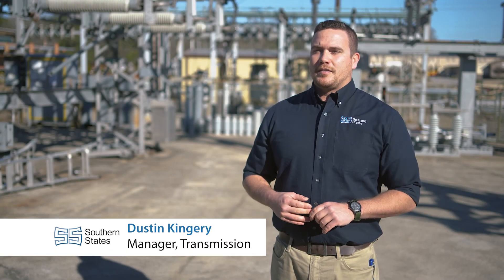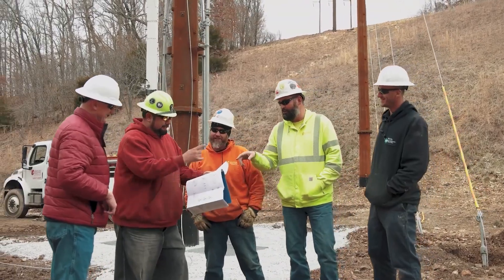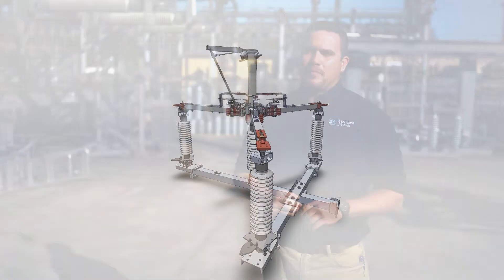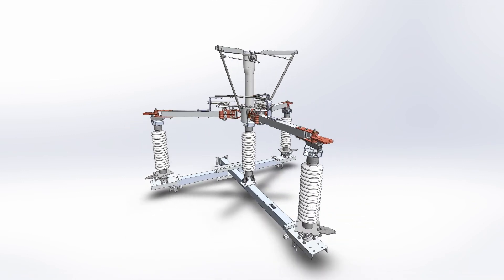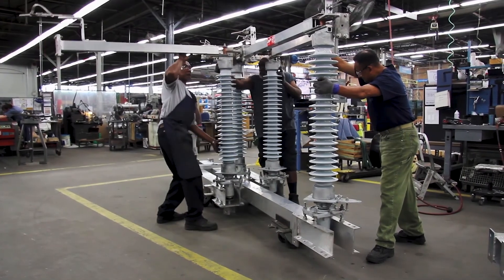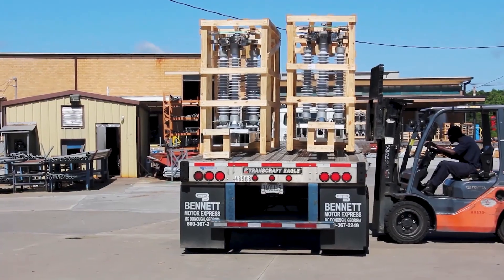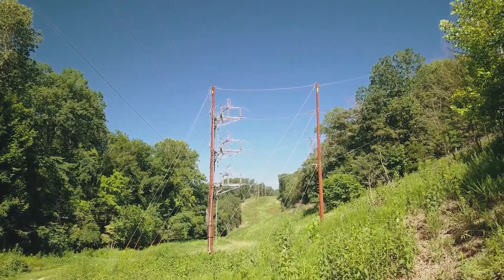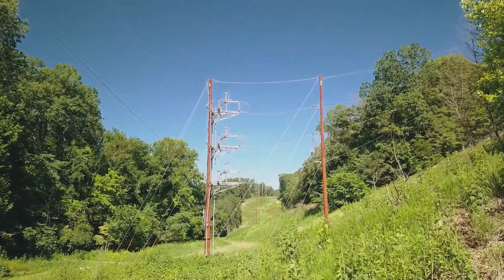Southern States ES-1 Transmission Line Switch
The ES-1 side break multi-way transmission line disconnect switch was designed in response to the market’s need for solutions that offer simplified installation and adjustment that minimizes the probability of operator error, increasing reliability.